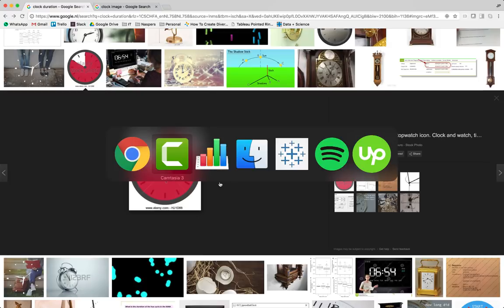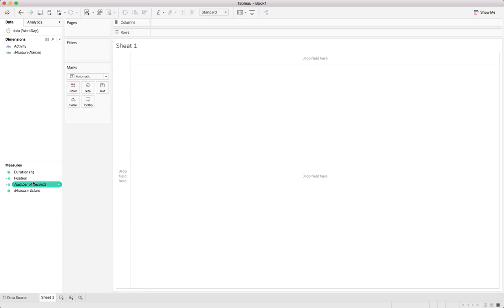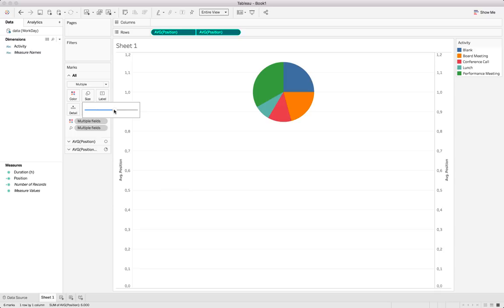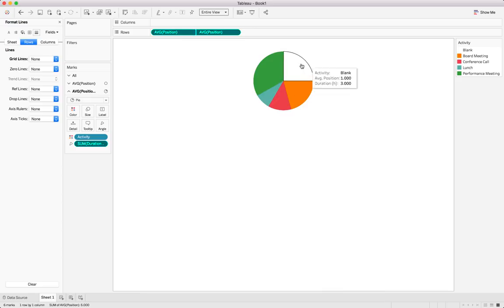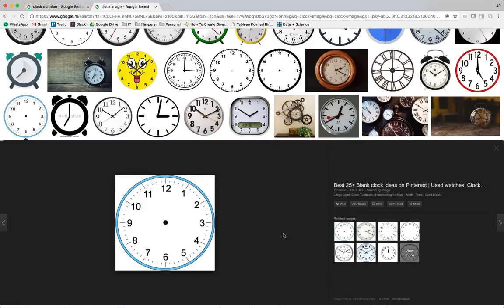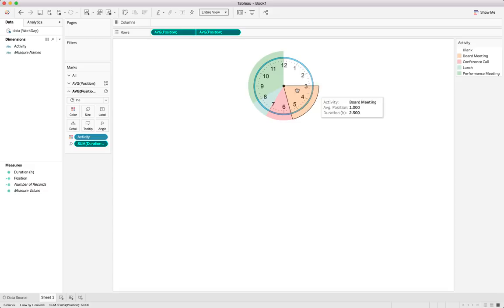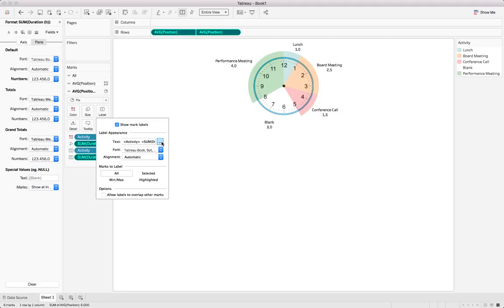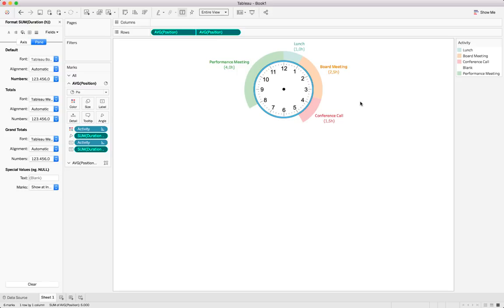TABLEAU CLOCK FACE DURATION CHART TUTORIAL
- Getting started
- Tableau basics

Showing duration on a clock face in Tableau, now that is something you didn't know was possible. We will show you a method to display duration on a clock phase using multiple activities of a typical workday.

This is a fun tutorial and you will learn some neat tricks in using dual axis charts as well as custom images in a shape chart.

Learn how to make Clock Face Duration Chart in Tableau through this amazing tutorial!